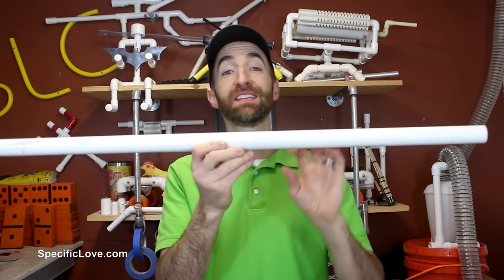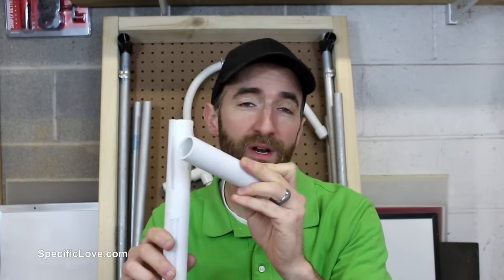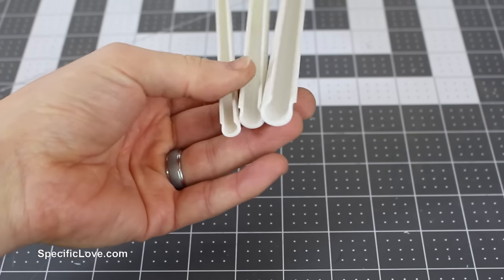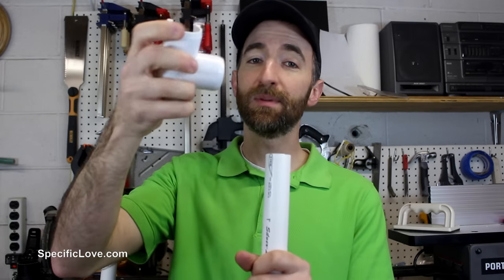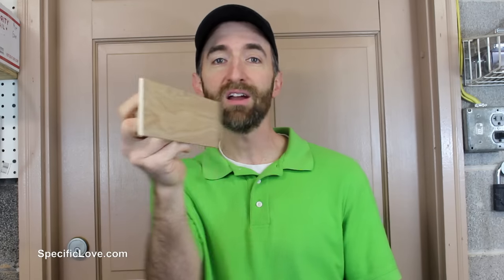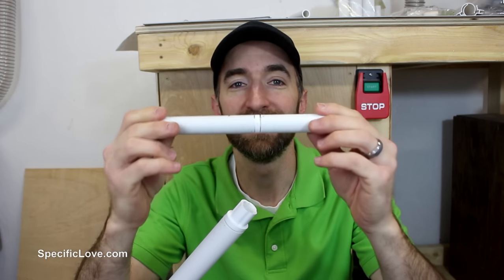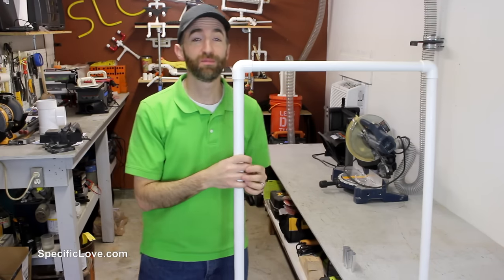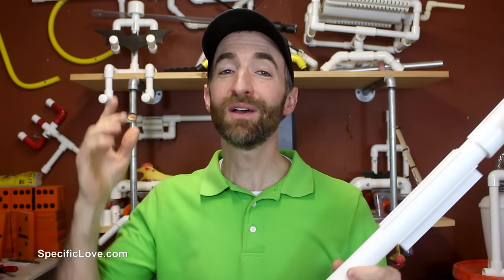10 Life Hacks with PVC #26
10 Life Hacks with PVC #26

I recently was introduced to a PVC company that is creating new products for your PVC Life Hack creations. So for this video, I wanted so you how some of their pieces can and will make great life hacks. And how you can get a discount.

Circo Innovations
Limited Time Only
Code expires July 3, 2018

Products Shown:
1. Slip Cross
2. ‎Snap Cross
3. ‎Cable Clamp
4. ‎Frame Clamp
5. ‎Side Saddle Tee
6. ‎Table Cap
7. ‎Snap Tab
8. ‎Internal Coupling
9. ‎Hook Hitch and Clip Hitch
10. ‎Snap Hinge